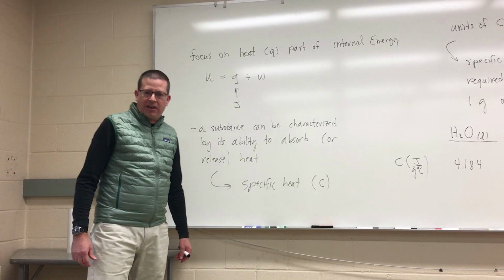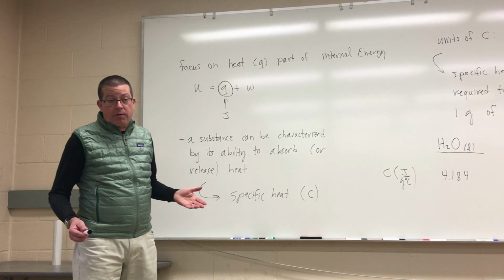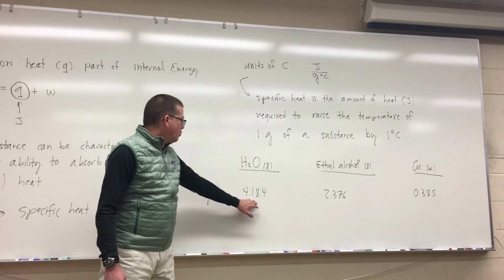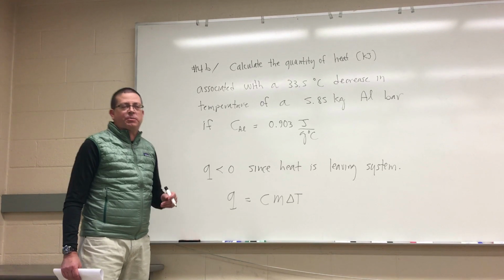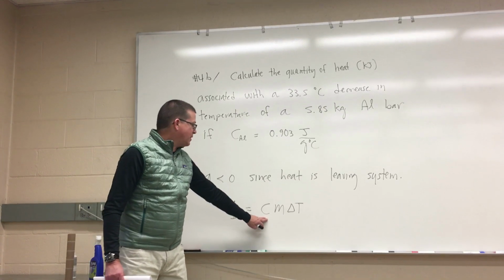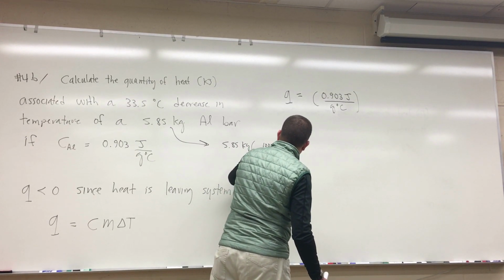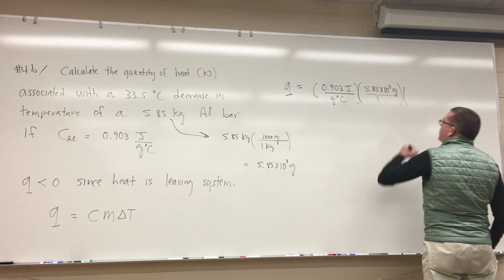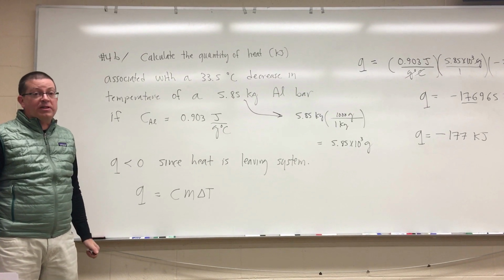Specific Heat - Video 22